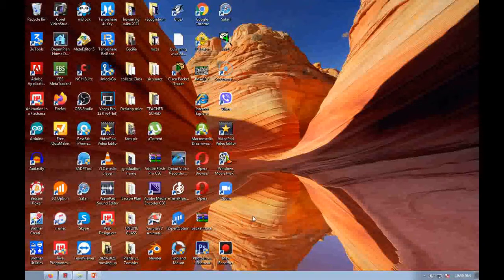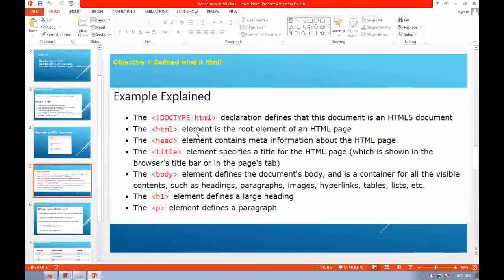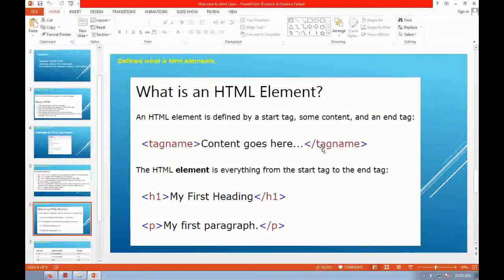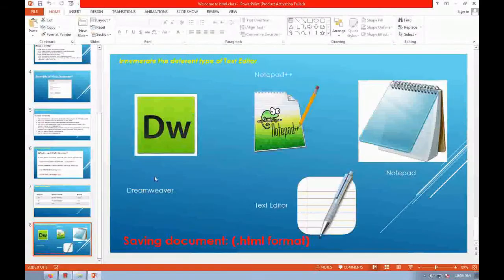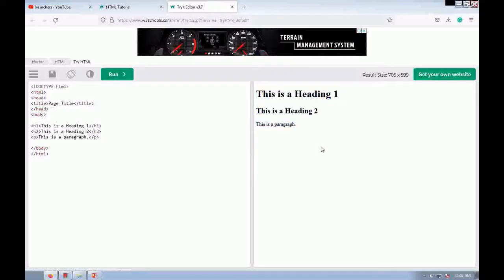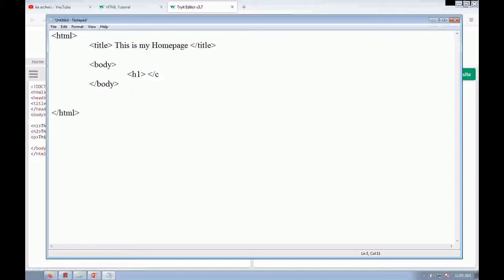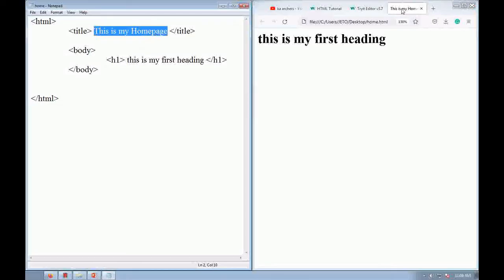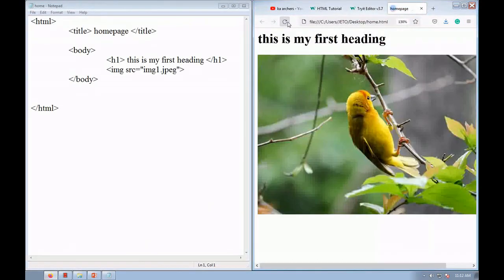Learn Basic HTML Programming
Learning the basic HTML Programming video is a beginner tutorial video for individual who is willing to learn the basic HTML programming. In this video, we have 3 targets: 1.  is to define HTML 2.  is to define the elements of HTML. 3. is to innumerate the different types of text editors.